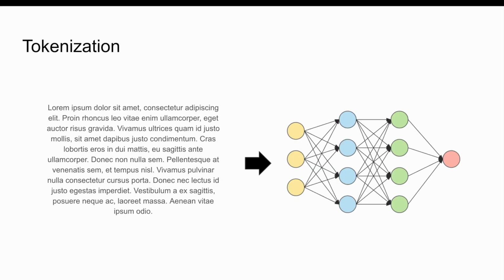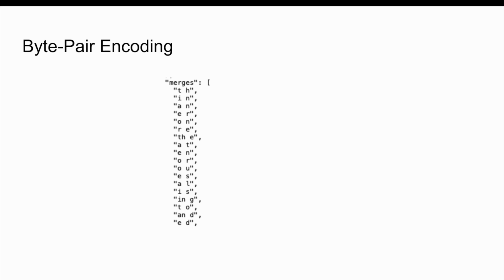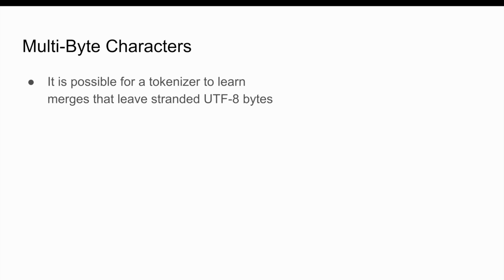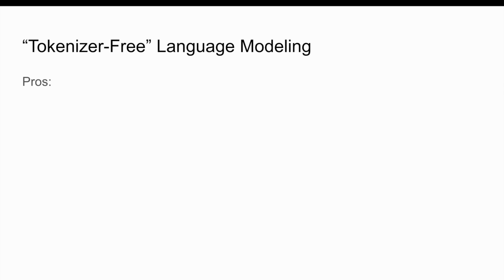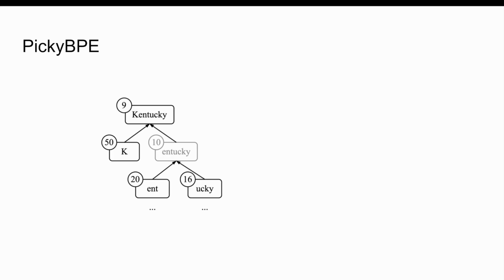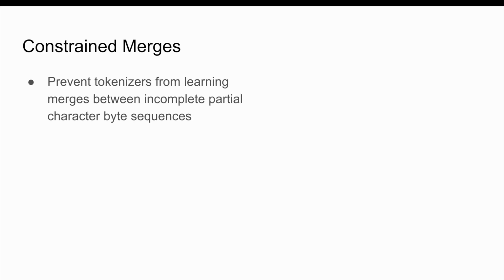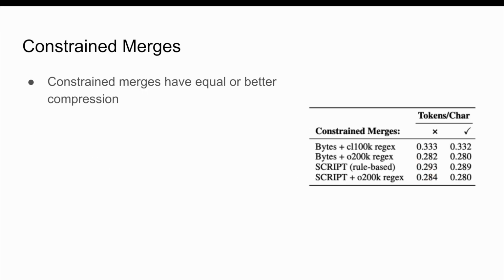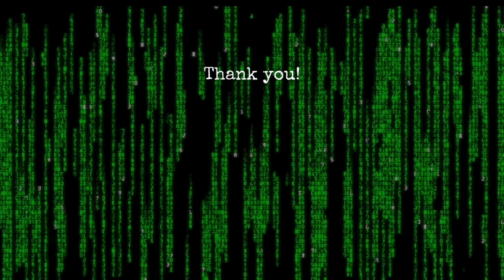NLP Speaker Series: Glitches in the Embedding Matrix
NLP Speaker Series Session 1, "Glitches in the Embedding Matrix."

Presenter: Catherine Arnett

Papers:
1. "BPE Gets Picky: Efficient Vocabulary Refinement During Tokenizer Training"
2. "BPE Stays on SCRIPT: Structured Encoding for Robust Multilingual Pretokenization"